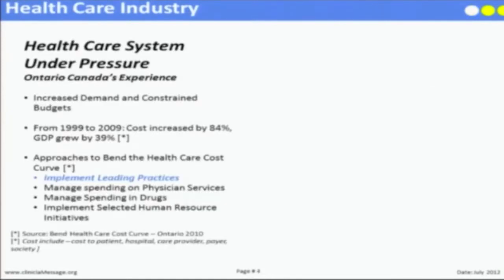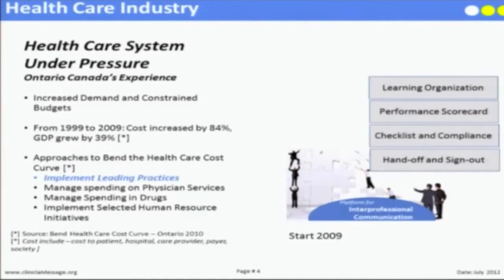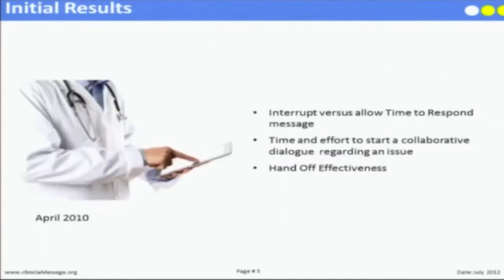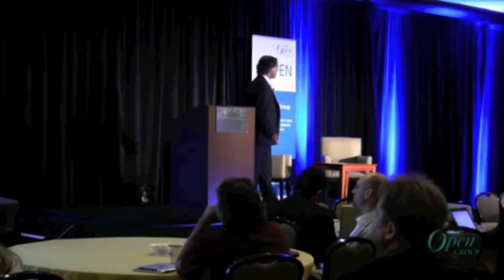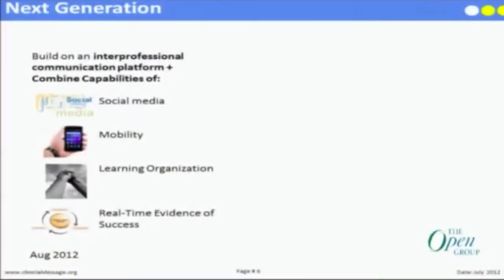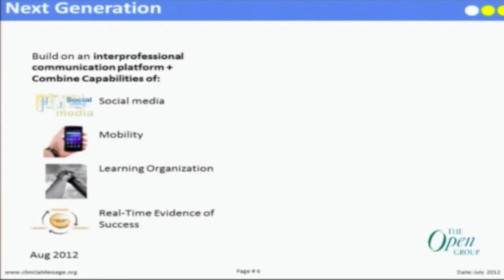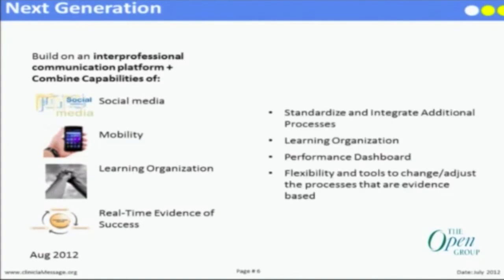about clinical Message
Opportunity Statement

While Health Care and Pharmaceutical  industry devotes a lot of effort to new care processes and drug, often very little attention is paid how the process of care delivery can be optimized. The focus of clinicalMessage capability is to standardize and integrate common care processes to help bend the health care cost curve both in hospital wards and patient-centered medical homes.

Key Characteristics of the Solution

• Interprofessional Communication
• Learning Organization
• Real Tie performance scorecard to reinforce the value of standardized process

Results to Date

• clinicalMessage is currently deployed in two hospitals.  The initial results demonstrating quality and economics of care improvements are remarkable.

Target Results

• with the help of our clinical and cloud computing partners, we hope to bend the health care cost curve and help make health care more affordable.